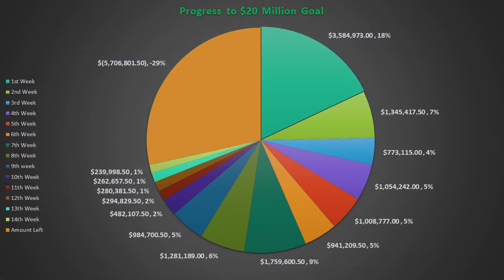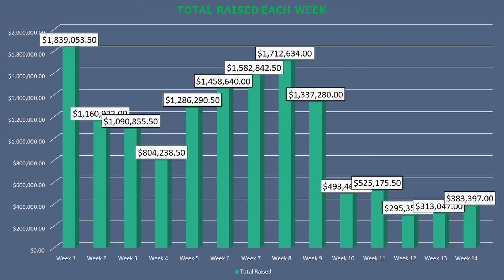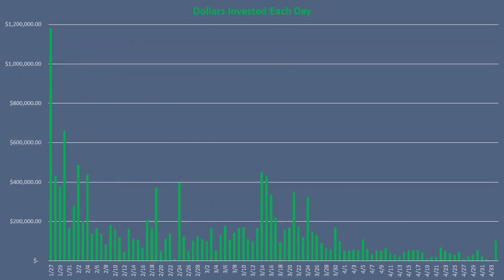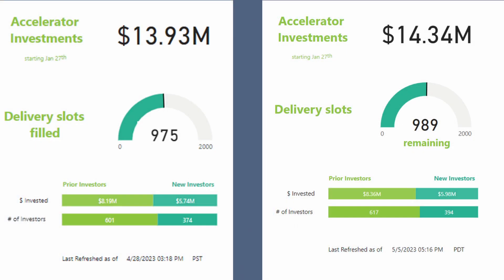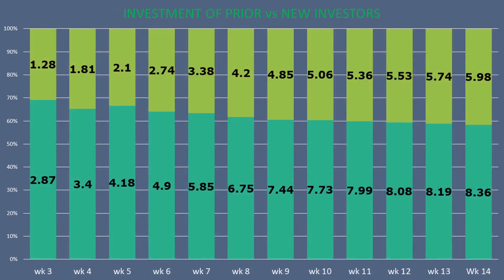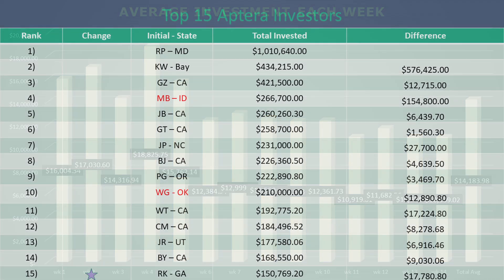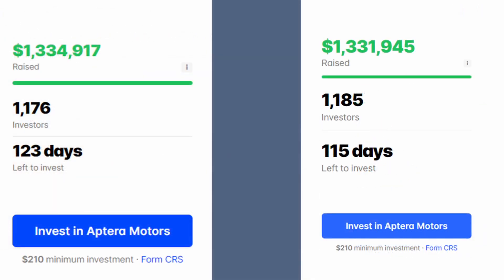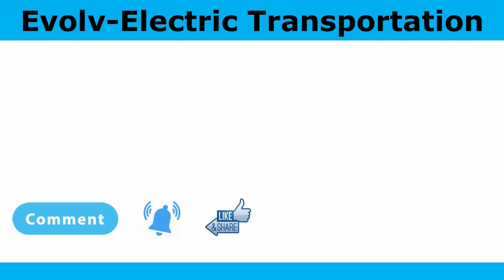Aptera Accelerator Program Week 14 Update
Aptera Accelerator Program Week 14 Update sees Aptera hit over $14.3 million in funds raised with 1011 investors. This was another slow week for investing but we did see a spike of interest on May 4th after the Aptera production update video.

If you are interested in pre-ordering an Aptera please use my You will save $30 on the $100 refundable Pre-order! Also, I will get $1,000 off my Aptera!

If you are in the NYC area and want to fight pollution you can join the anti-idling google group "NYC Idle Warriors" For more information on anti-idling citizen suits

00:00 Introduction
1:06 Progress to $20 Million
1:25 Cumulative Investments
1:47 Total Invested per Week
2:07 Amount Invested Each Week
2:35 Investments Per Day
2:56 Investors Per Day
3:08 Update to Vehicle slot Reporting
3:25 Investor Added Per Week
3:38 Prior vs New Investors
3:53 Money Raised from New Investors
4:15 Average Invested Per Week
4:29 Largest Accelerator Investors
4:38 Republic Investment Update
5:01 Republic’s Updates not accurate
5:22 Aptera’s Total Crowdfunding
5:46 Outro

It is being made available in an effort to advance the understanding of scientific, environmental, economic, social justice and human rights issues etc. It is believed that this constitutes a 'fair use' of any such copyrighted material as provided for in section 107 of the US Copyright Law. In accordance with Title 17 U.S.C. Section 107, the material on this site is distributed without profit to those who have an interest in using the included information for research and educational purposes. The information on this site does not constitute legal or technical advice.